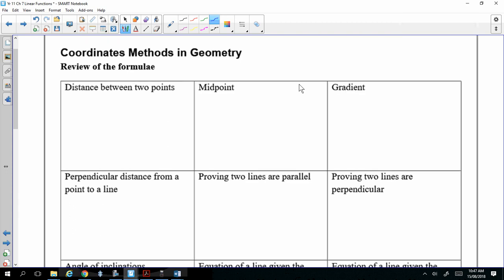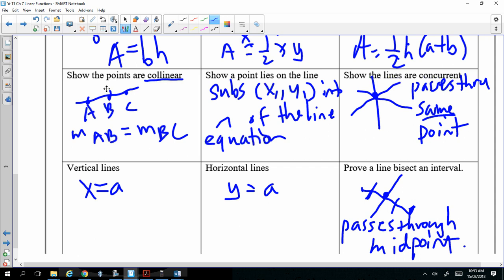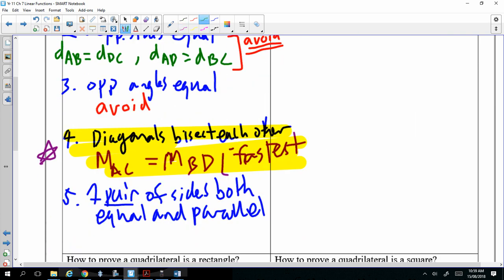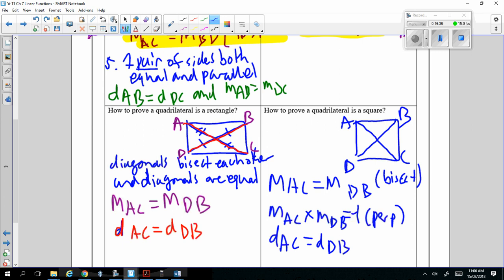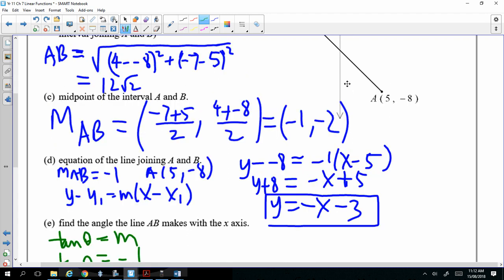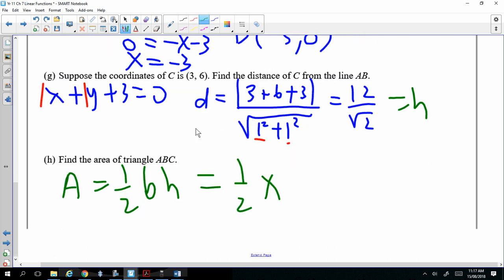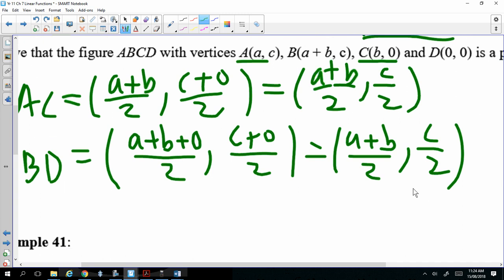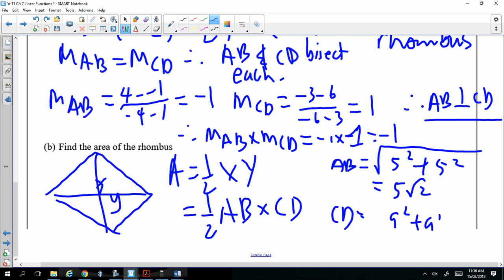Yr 11 Ex 1 3 Yr 12 bk Coordinate Methods in Geometry